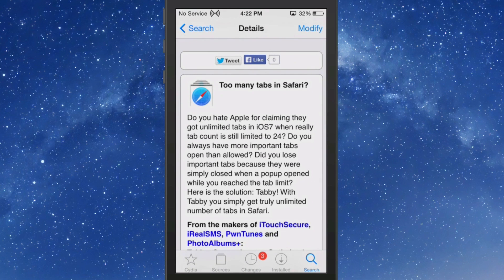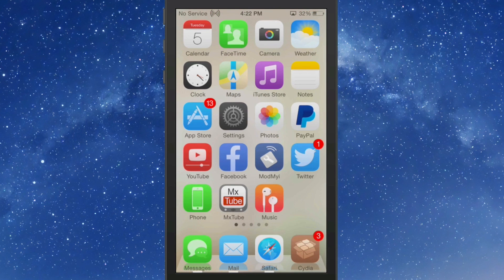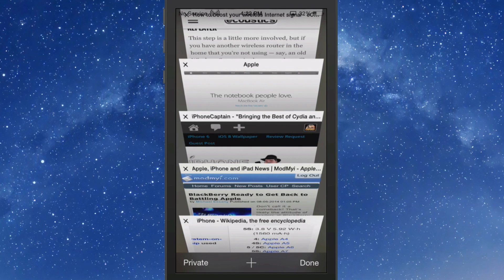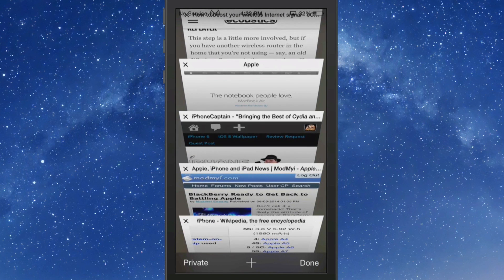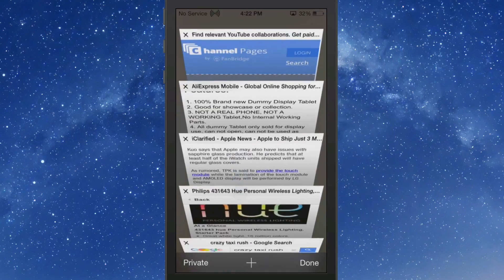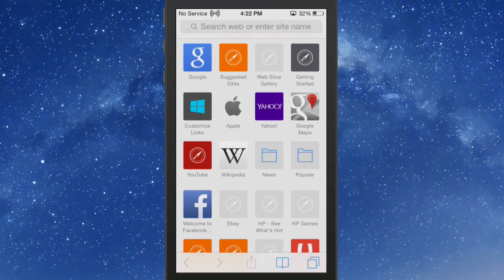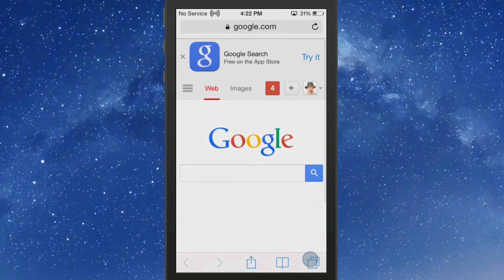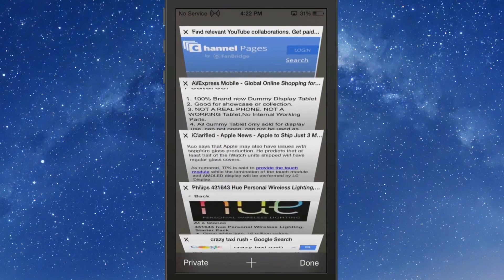Tabby Cydia Tweak: Adds Unlimited Safari Tabs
SOCIAL US